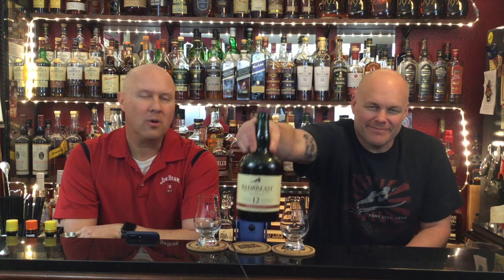REDBREAST IRISH WHISKEY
Nose: soft citrus, stone fruit, some oak,
Taste: up front alcohol burn, second taste. some green apple, citrus, vanilla and a hint of that bourbon Barrel.
If your looking for that big bold bourbon notes, its not in there. You'll want to go with probably one something like yellow spot.
A good whiskey overall. a tad on the high side, cost $60.